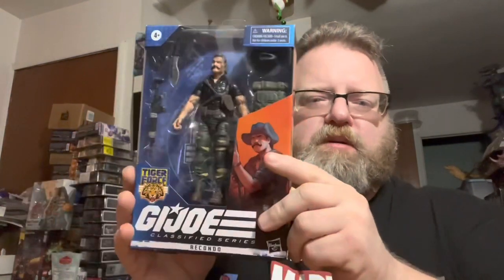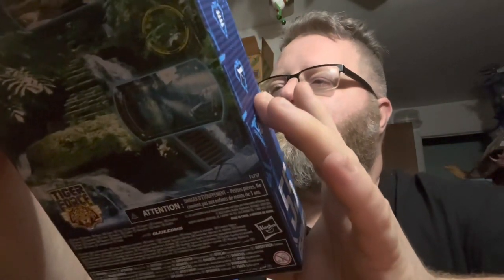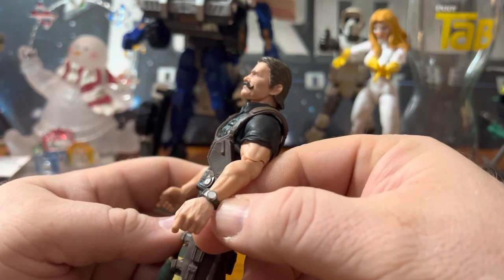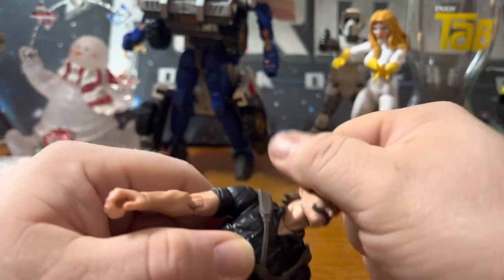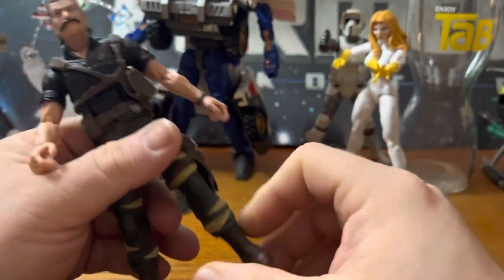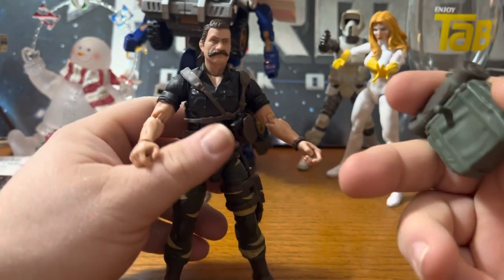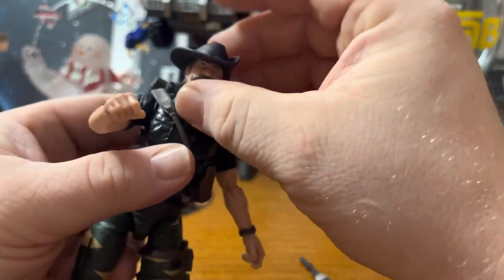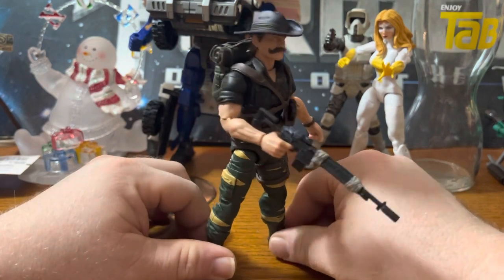Ionacus toy reviews mics #201 gi joe classified tiger force recondo